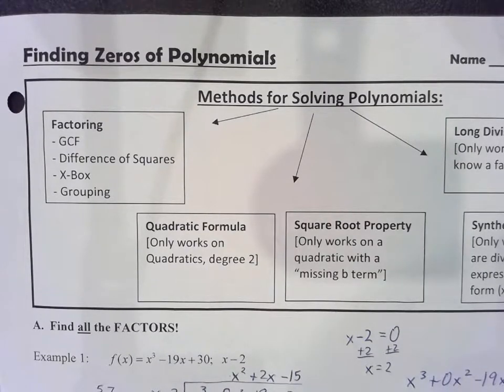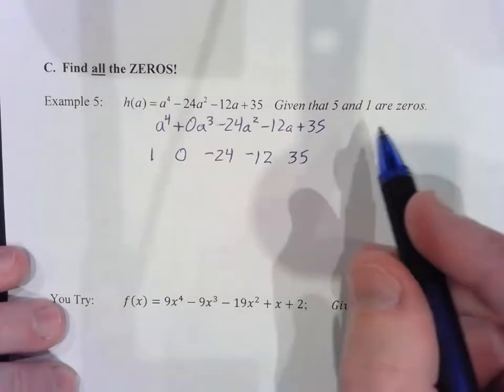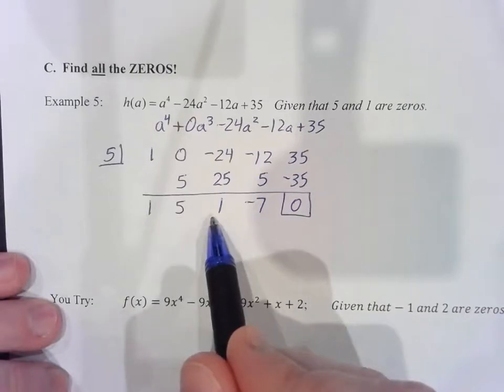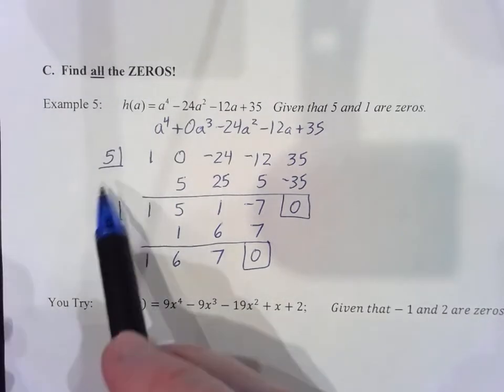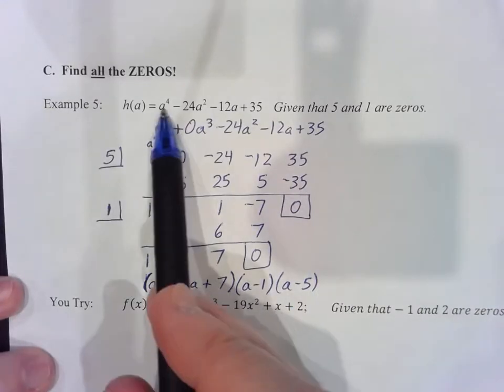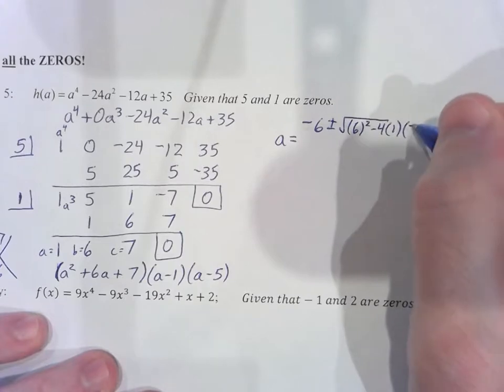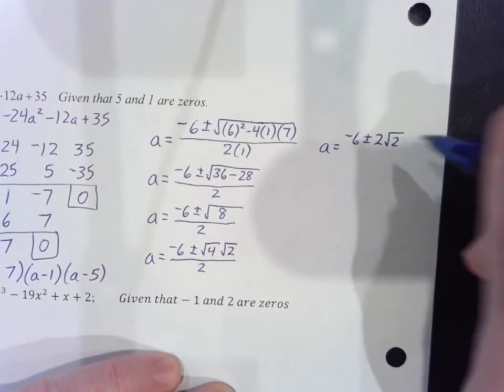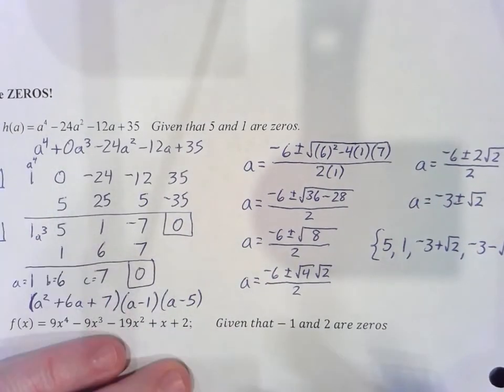Finding Zeros of Polynomials: Part C